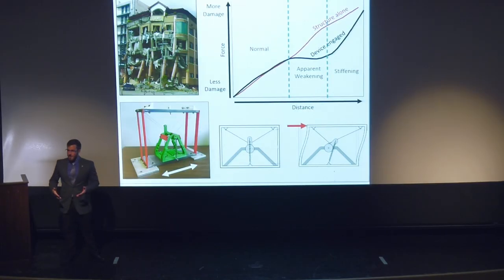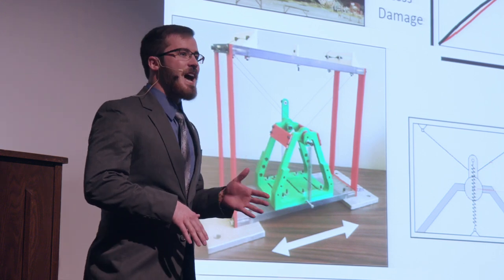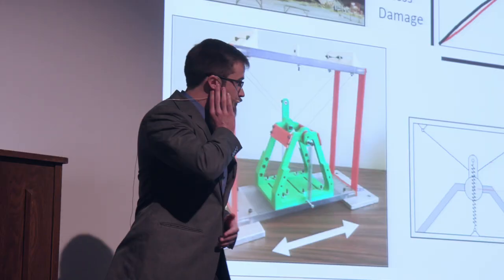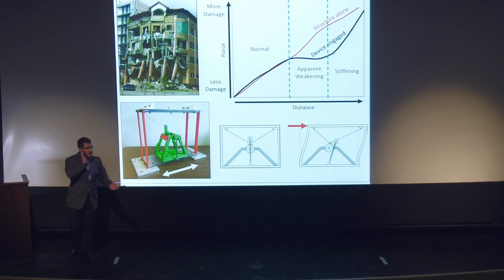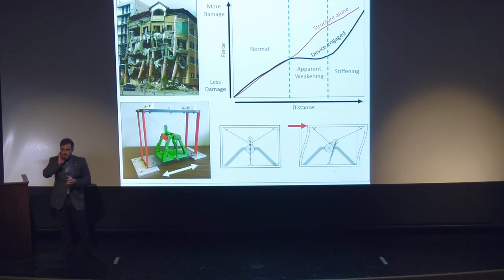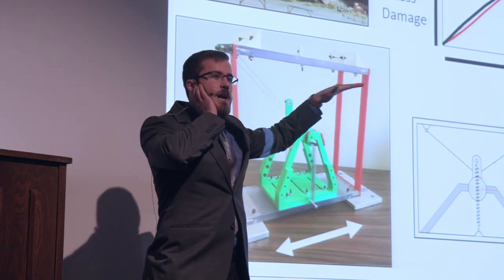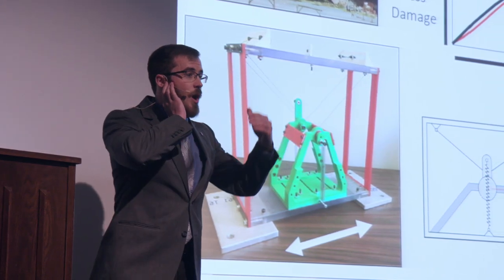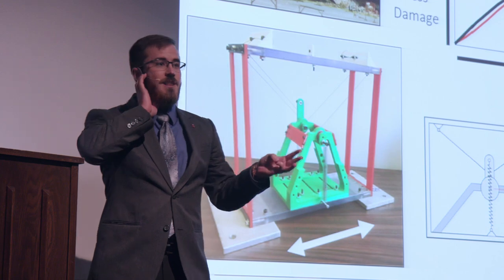OU 3MT 2020 Final Competition, People's Choice Award: Thomas Cain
University of Oklahoma graduate student Thomas Cain (Civil Engineering and Environmental Science) presents "Strength in Weakness: Negative Stiffness for Seismic Safety" at the OU 3MT Final Competition on February 21, 2020.

Learn more about the Three Minute Thesis Competition, founded by the University of Queensland,